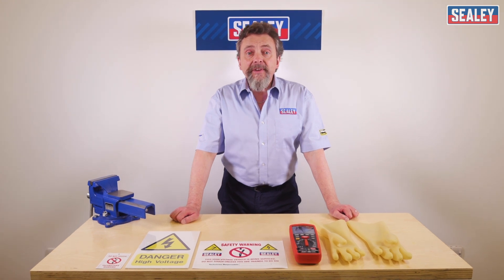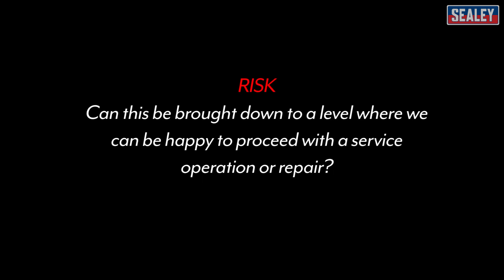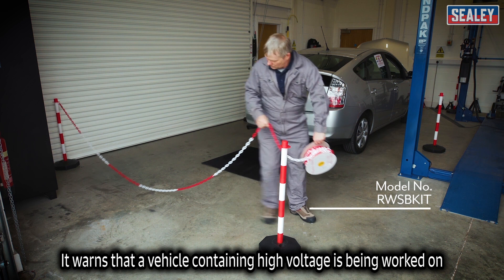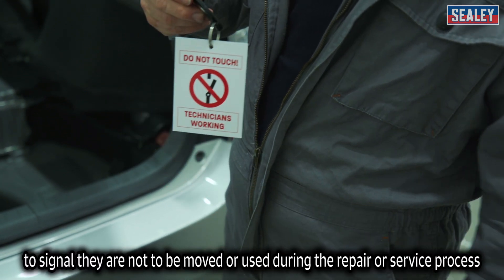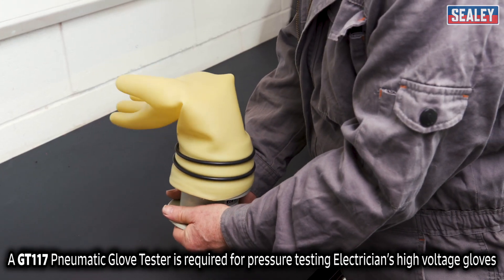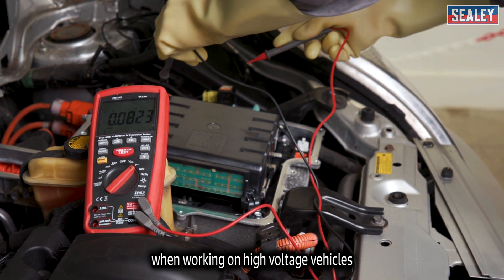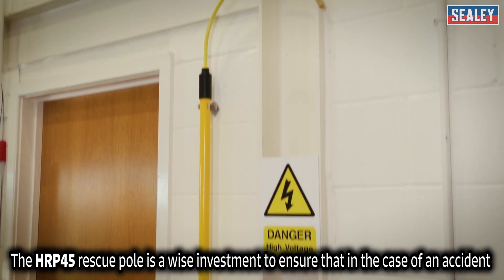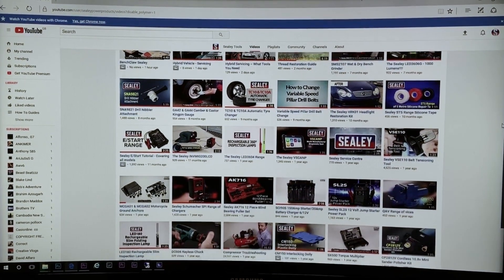Sealey's Hybrid Servicing Tool Guide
Sealey's Hybrid Servicing Tool Guide - A demonstration of the tools needed when working on a Hybrid Vehicle.